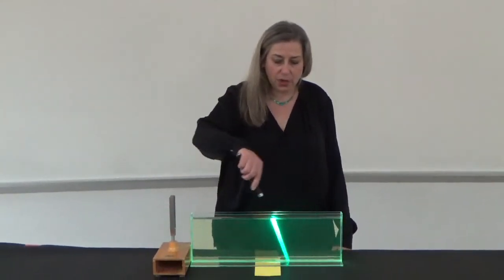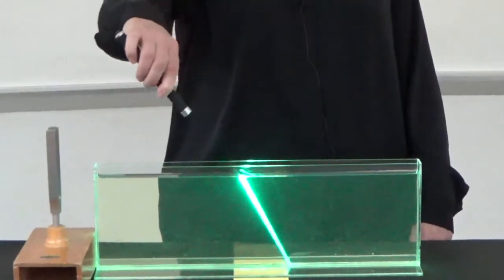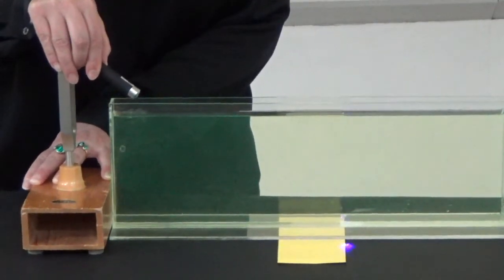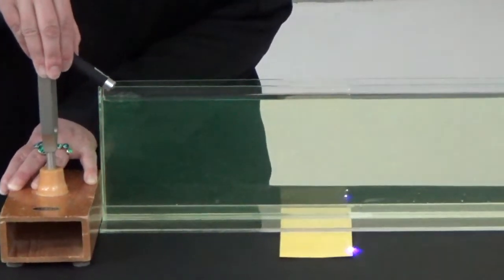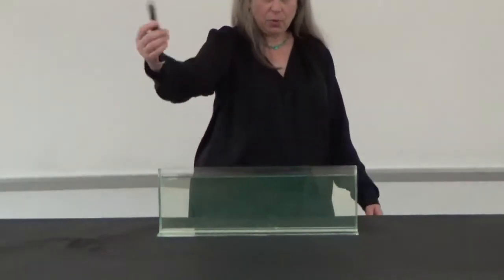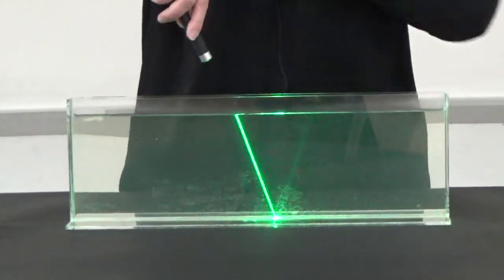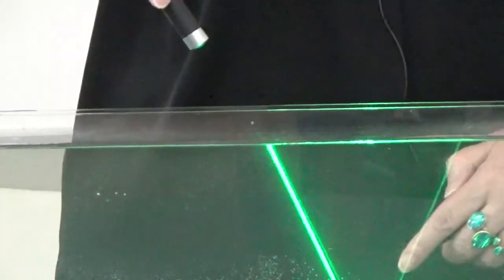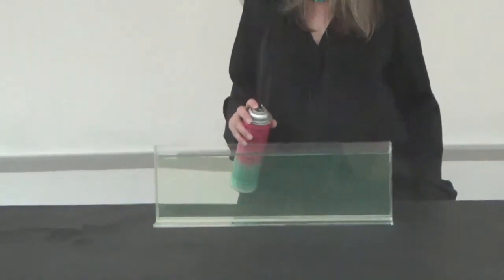3 Refraction – Air to Water